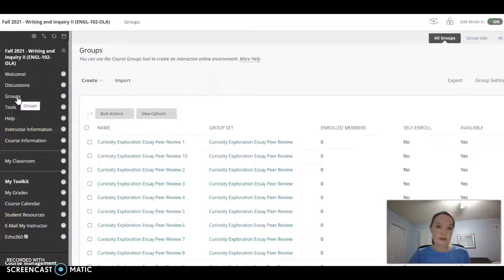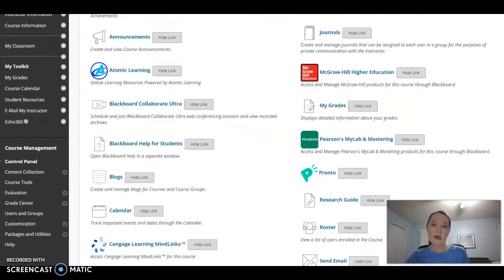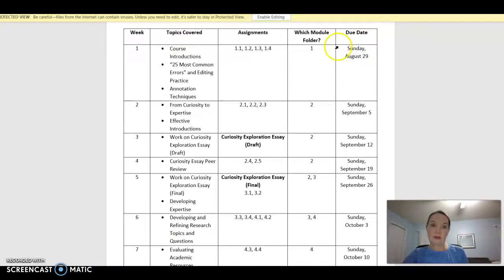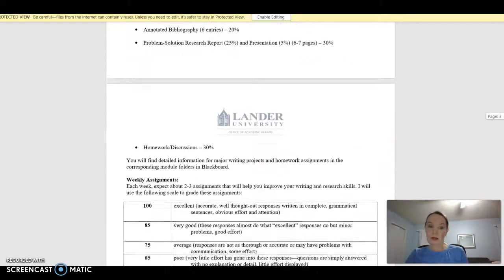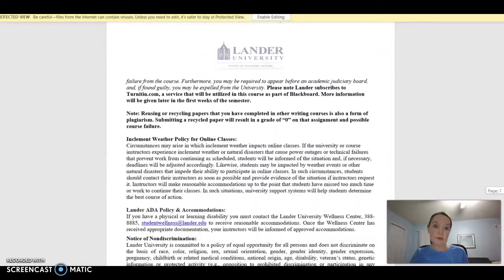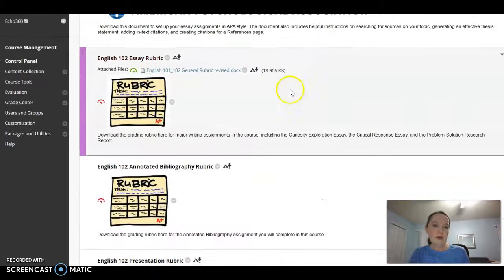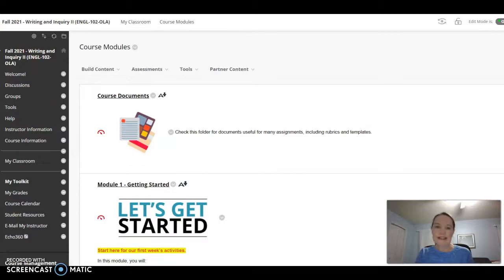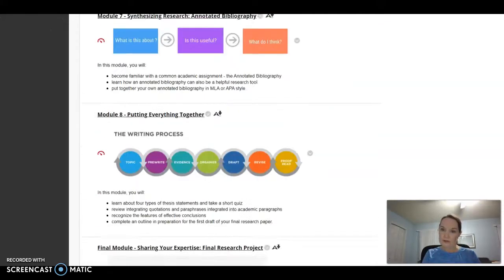English 102 Fall21 Course Orientation